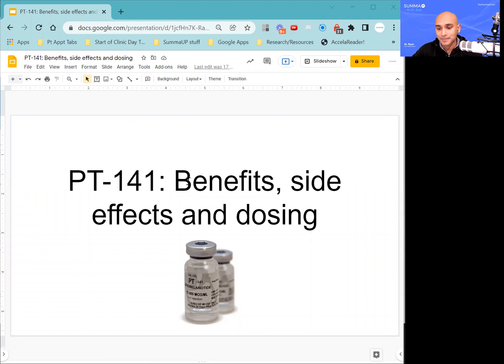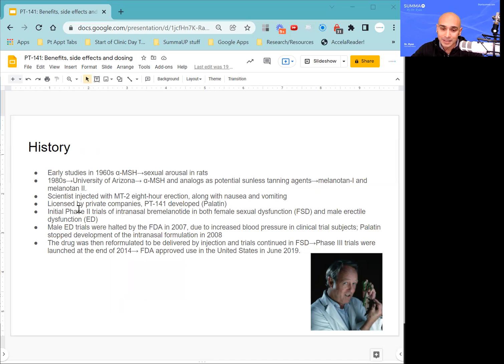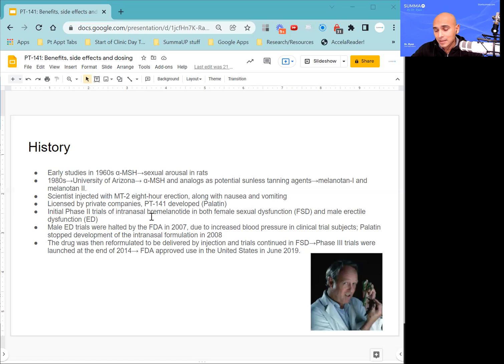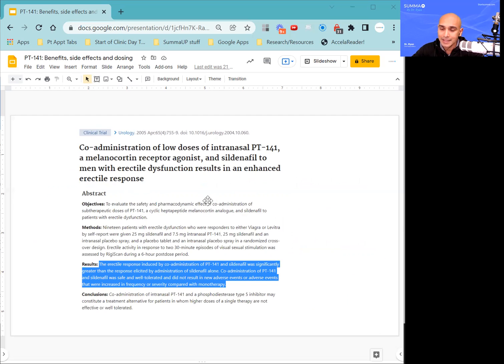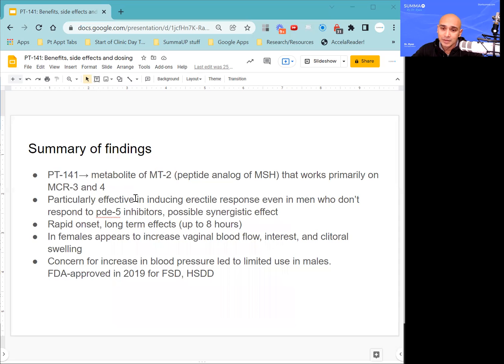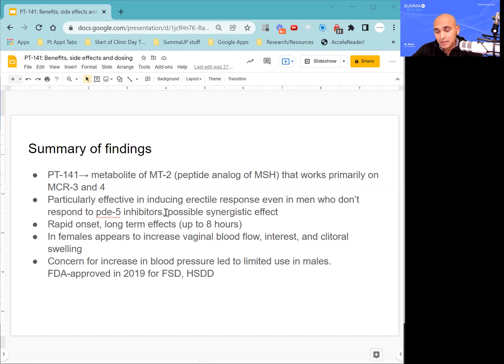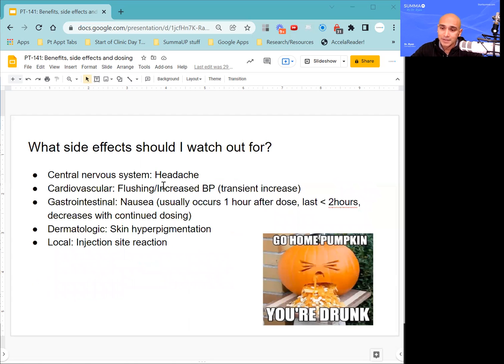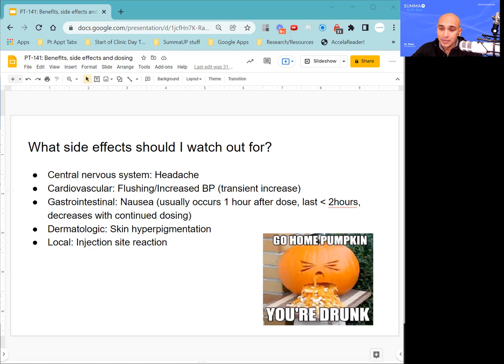What the heck is the Sex Shot (PT-141)?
PT-141 is a peptide that has been shown in studies to increase sexual arousal and libido in both men and women. In this video, we take a look at what PT-141 is, how it works, and some of the potential benefits it could offer.

This post is for information and harm reduction purposes only. It is not intended to advise or encourage the use of illicit substances nor intended to be a substitute for professional medical advice, diagnosis, or treatment. Always seek the advice of your physician or other qualified health provider with any questions you may have about medical conditions.
Show Links

Co-administration of low doses of intranasal PT-141, a melanocortin receptor agonist, and sildenafil to men with erectile dysfunction results in an enhanced erectile response

Salvage of sildenafil failures with bremelanotide: a randomized, double-blind, placebo controlled study

Bremelanotide for the Treatment of Hypoactive Sexual Desire Disorder: Two Randomized Phase 3 Trials